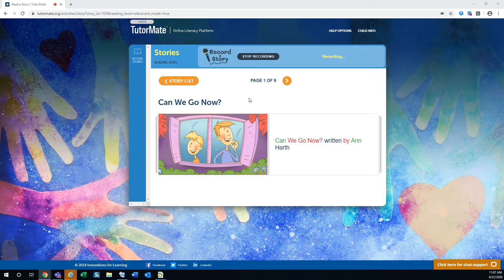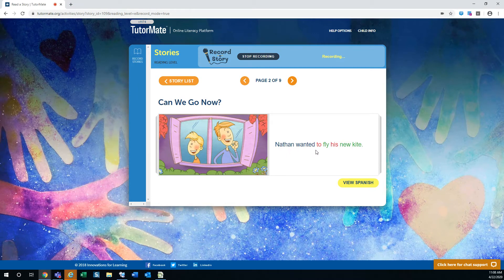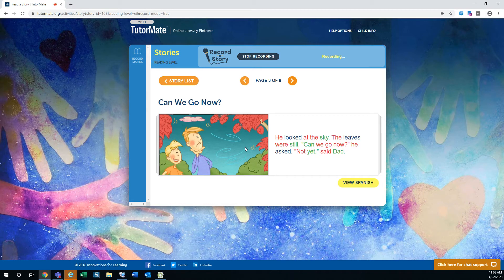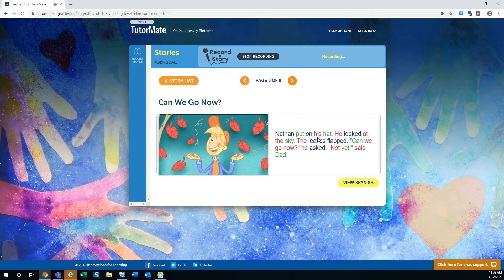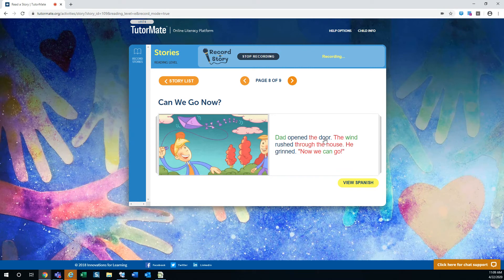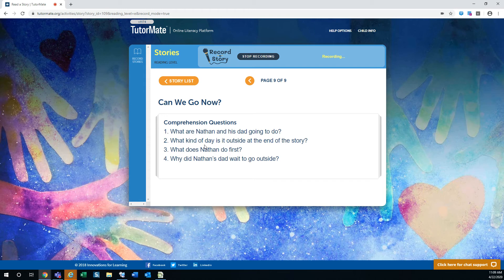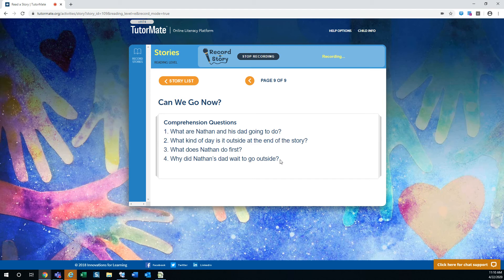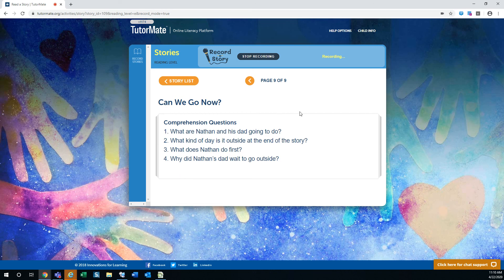Can We Go Now? | Santa Ana | Garfield | Seguy | David | Sage | Pam